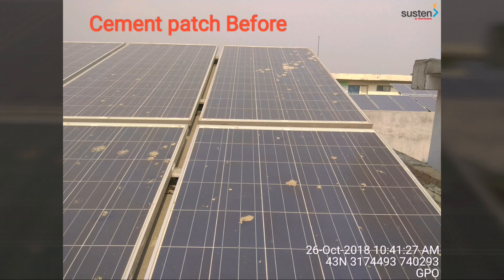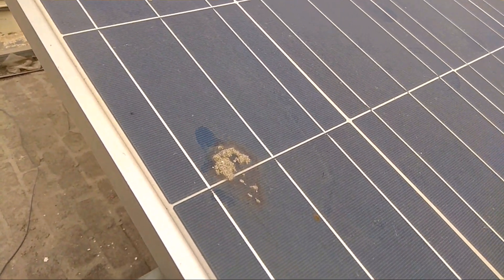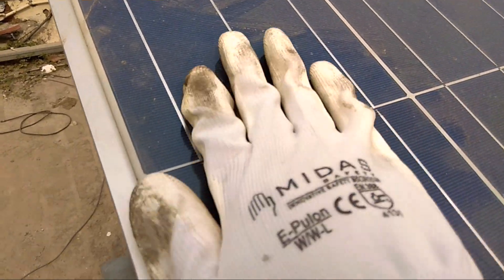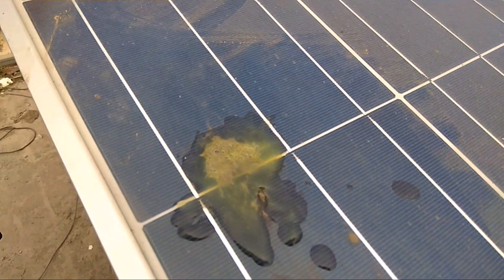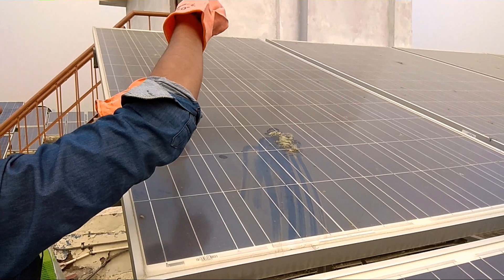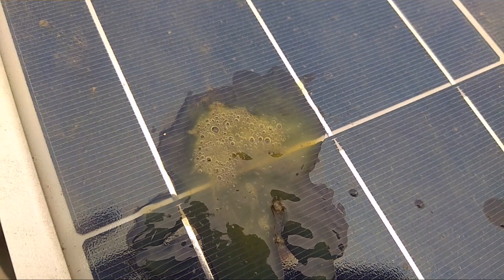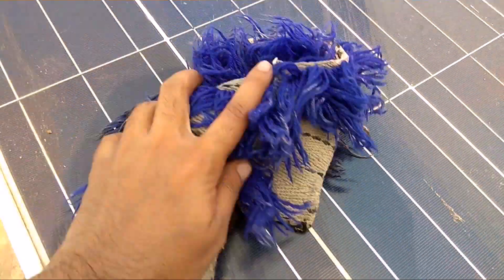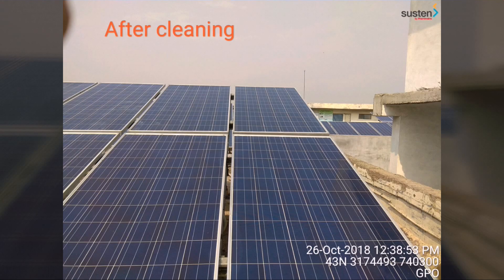Remove Cement from Solar Panel AMAZING Solution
Solar Panel Cleaning Chemical For Cement Dust,
 सीमेंट डस्ट के लिए केमिकल का क्लीनिंग केमिकल पैकेजिंग: कैन

Watch HERE : -